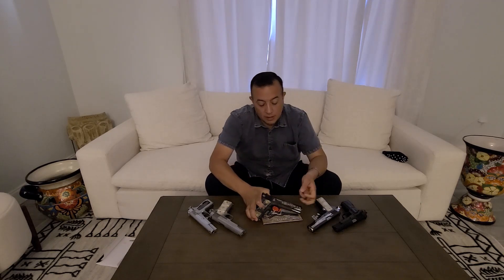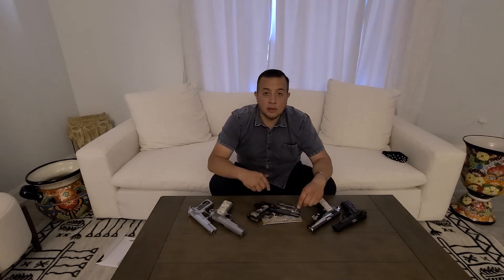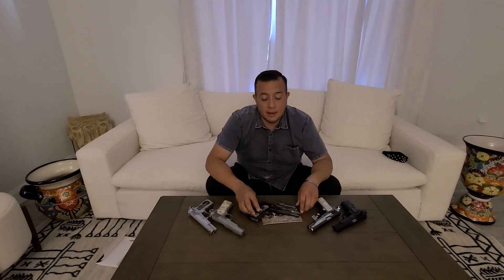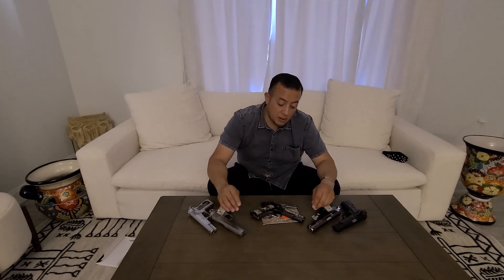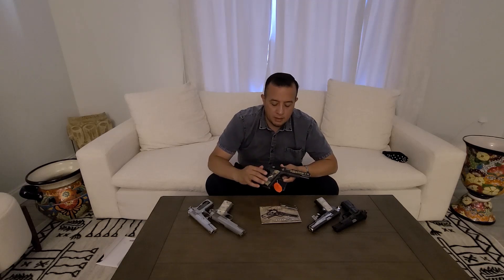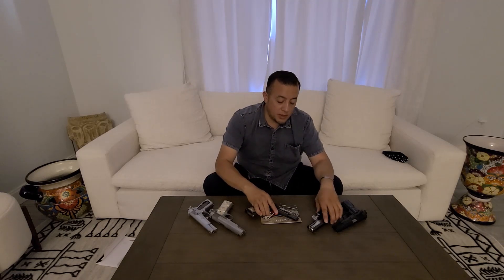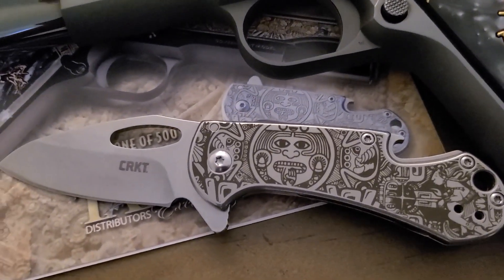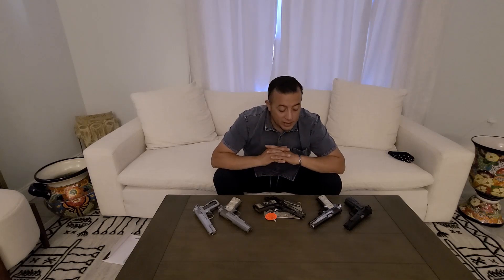Colt Imperio Azteca en .38 Super De Cerca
Familia de You Tube, bienvenidos de vuelta a mi canal. En esta ocacion les traigo a presentar esta pistolona creada en una coperacion entre Colt Y la compañia custom, Talo Inc. Entre ellos 2 hicieron esta chulada de pistola en el calibre que tanto nos gusta. El .38 Super. Si se esperan en el video van a poder mirar todos los grabados en detalle de la pistola. Espero que les guste y muchas gracias por estar atentos al canal. Un fuerte saludo a todos ustedes que nos hacen fuerte en este espacio tan grande que es You Tube.

LA COLECCIÓN COLT
Colt fue el primer socio de edición limitada de TALO a fines de la década de 1990. Con la cooperación de la fábrica, las ediciones TALO han llamado la atención de una amplia gama de coleccionistas Colt. TALO es afortunado de tener algunos grabadores bien conocidos y talentosos trabajando en sus diseños. Master Engravers, Lee Griffiths, Brian Pawley, Ben Lane, Ray Armand, David Riccardo han proporcionado diseños para proyectos TALO.